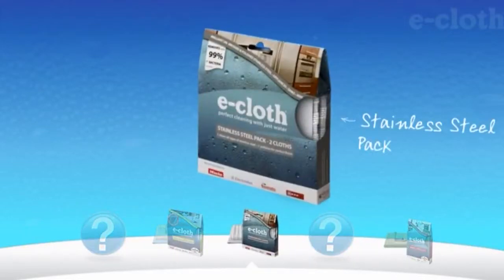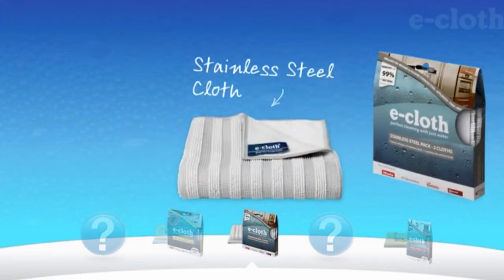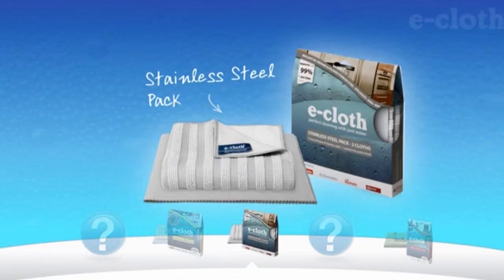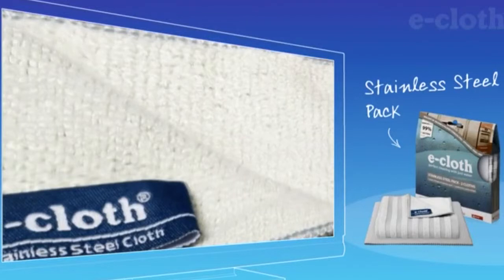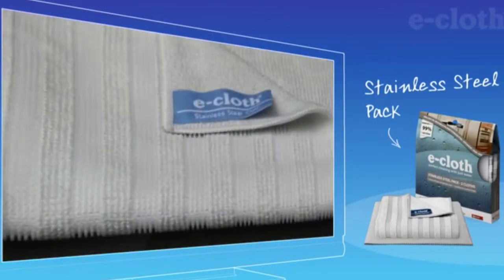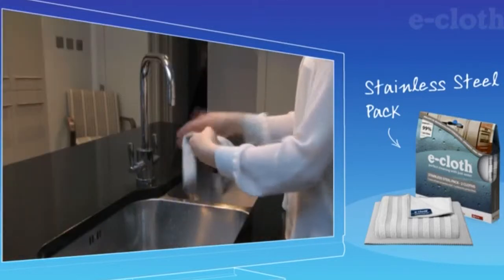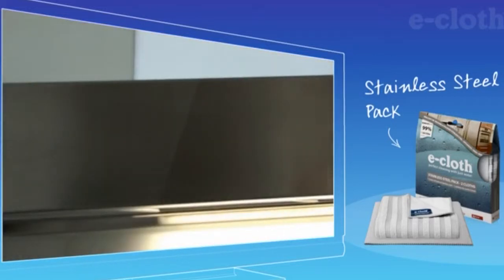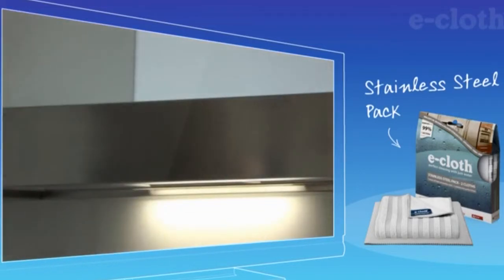E-Cloth Chemical-free Cleaning: How It Works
For the ultimate finish on both brushed and polished stainless steel, the e-cloth stainless steel pack includes a dual-sided stainless steel cloth and one finishing cloth. Clean stainless steel better with less effort using microfiber technology. Remove grease, grime and bacteria from all stainless steel surfaces and appliances – leaving them sparkling and smear-free.
Purchase e-cloth at a My Oreck Store near you! Find your nearest My Oreck Store location now